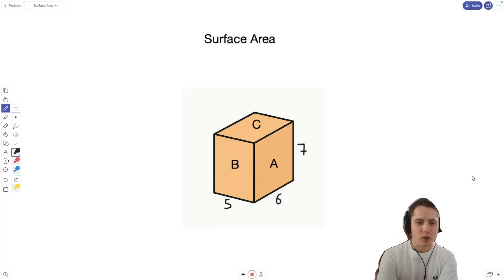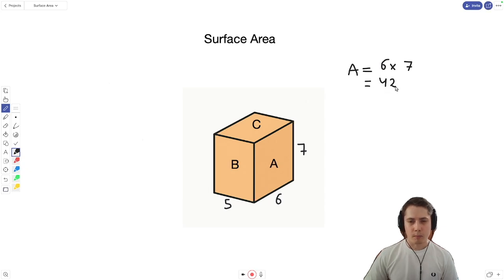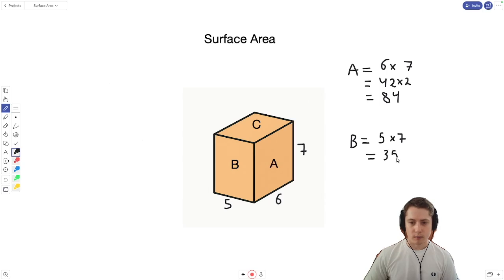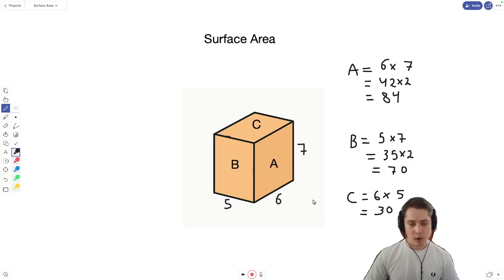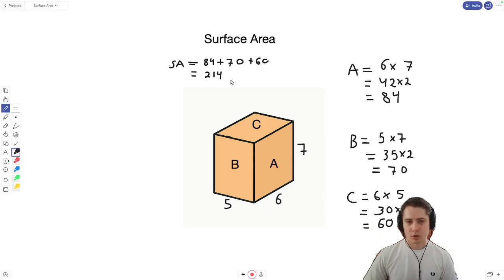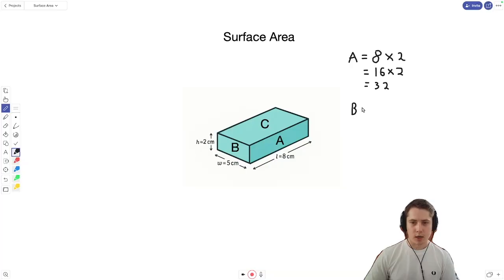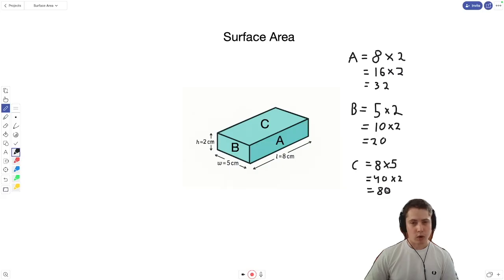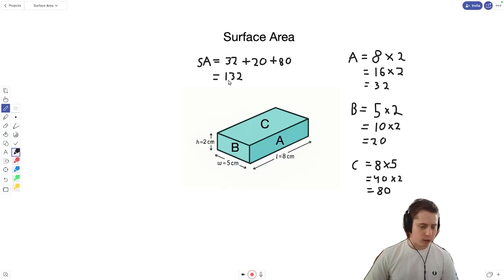Surface Area Explained! | Easy Rectangular Prism Tutorial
Learn how to calculate the surface area of a rectangular prism in this simple, step-by-step math lesson!

In this video, we’ll break down what surface area means, how to identify the faces of a 3D shape, and the exact formula you need. Perfect for middle school students, homeschooling families, and anyone brushing up on geometry skills.

What You’ll Learn:
 • What “surface area” means in geometry
 • The formula for surface area of a rectangular prism
 • How to label and measure dimensions